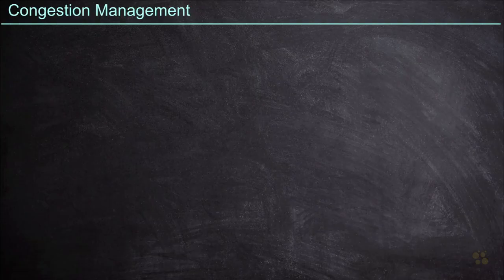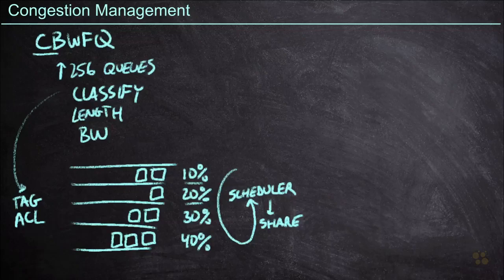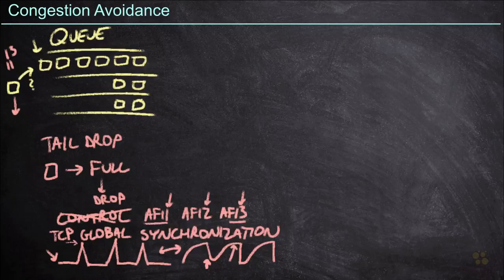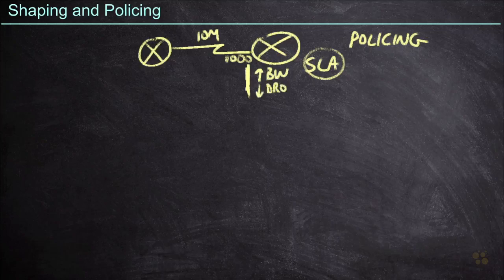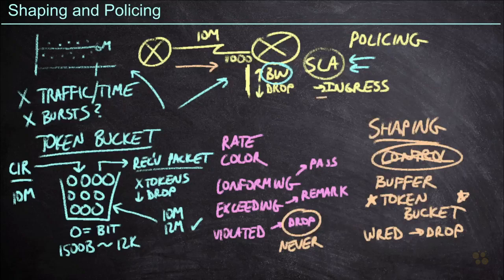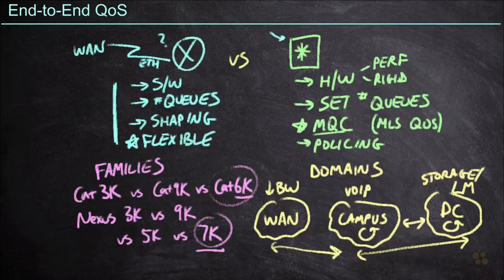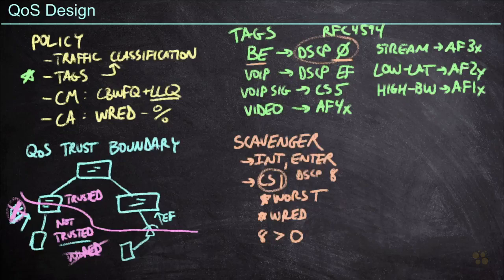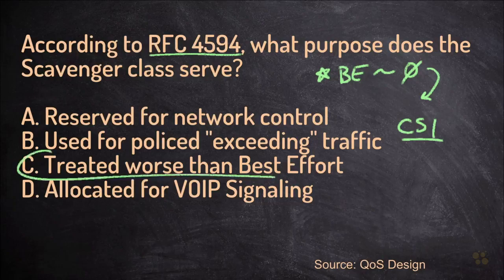22. Design End-to-End QoS Policy